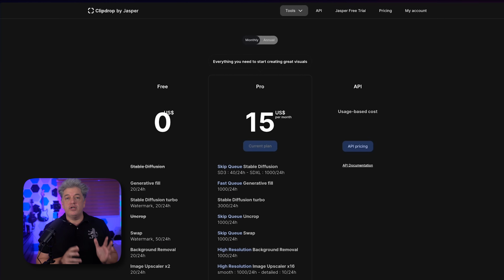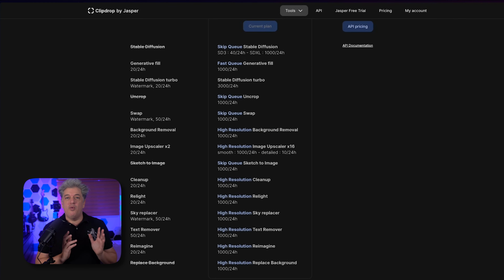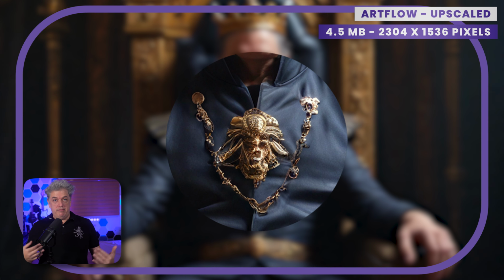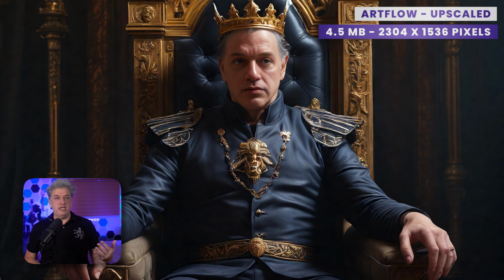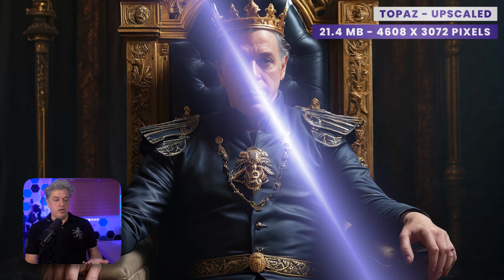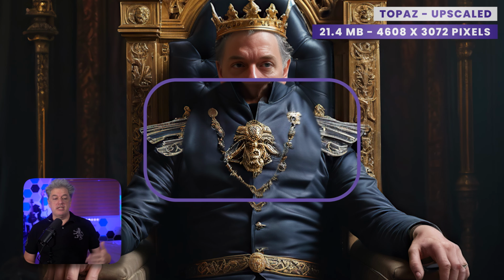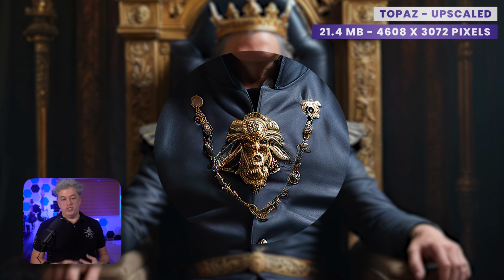Art Flow Upscale Review: Is It Worth the Cost?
Let's dive into Art Flow's new upscale feature, comparing its cost and effectiveness against other popular tools like Clip Drop, Midjourney, and Topaz Gigapixel. Discover the differences between subtle and creative upscales, and determine if Art Flow's internal tool delivers meaningful improvements to image quality. With detailed analysis and comparisons, find out if you should invest your credits in Art Flow's upscale or consider other options.

TIMECODES:
00:00 Introduction to Art Flow's New Upscale Feature
00:43 Understanding the Cost of Upscaling
01:15 Comparing Art Flow with Clip Drop
02:01 Midjourney Upscaling: Creative vs. Subtle
04:08 Art Flow's Internal Upscale Performance
05:06 Topaz Gigapixel: A Deeper Dive
07:13 Clip Drop Upscaling: Smooth vs. Detailed
08:06 Conclusion and Final Thoughts